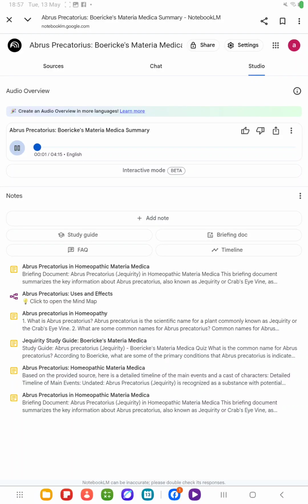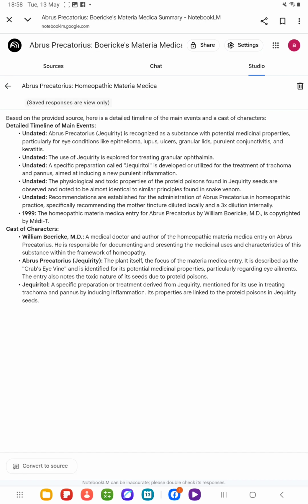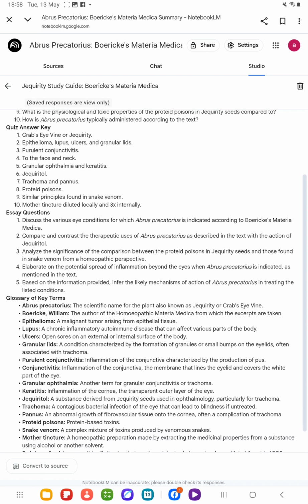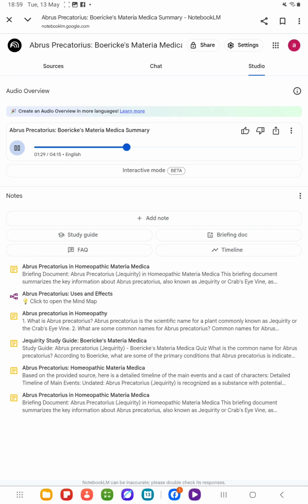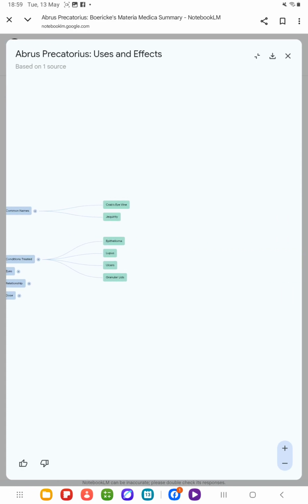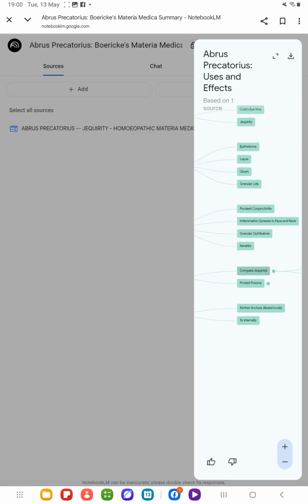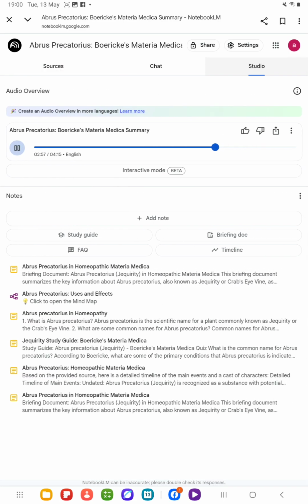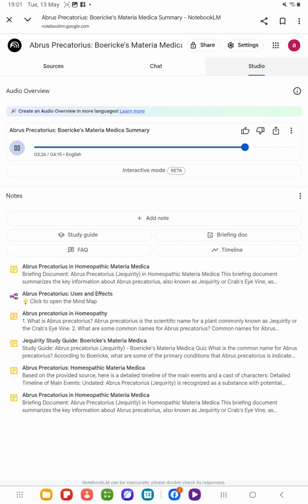AI Boericke - Abrus Precatorius